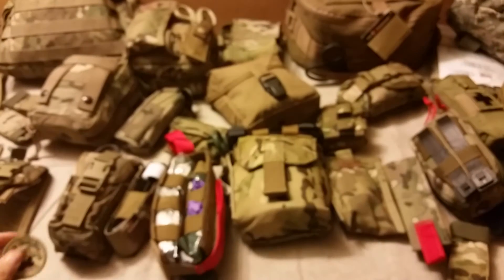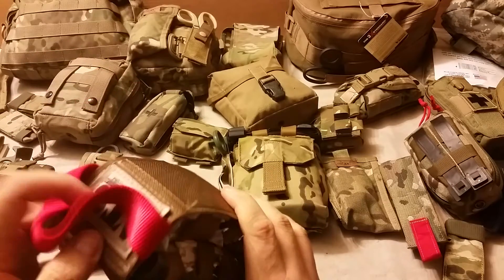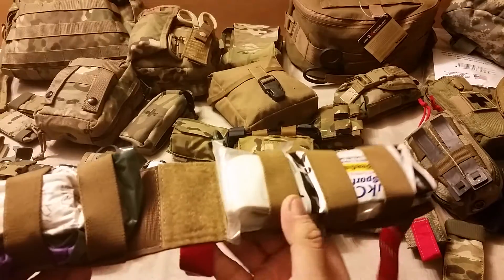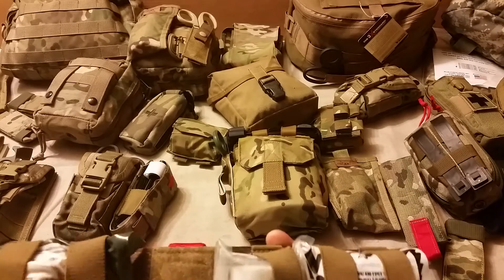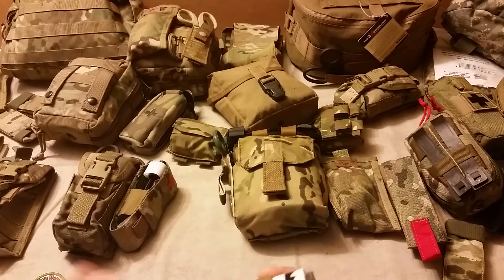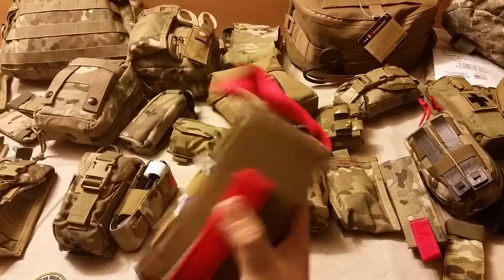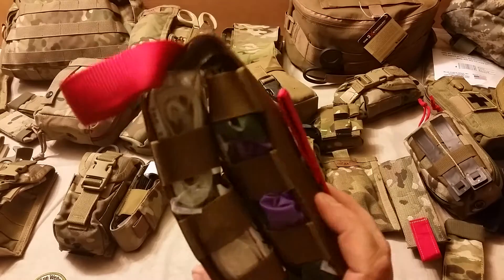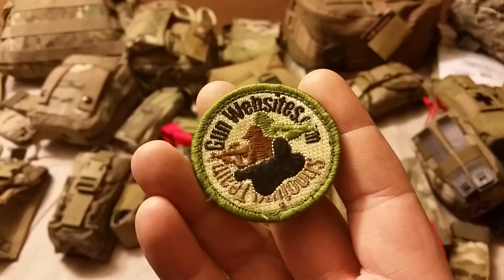ATS Trauma Kit